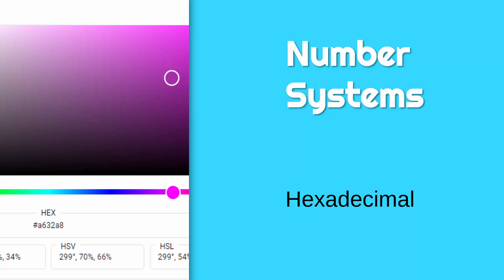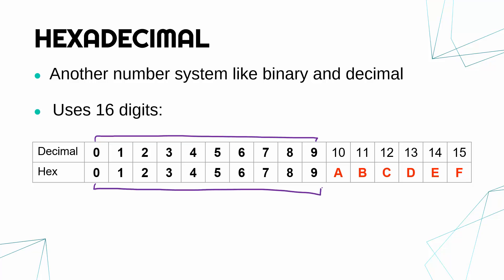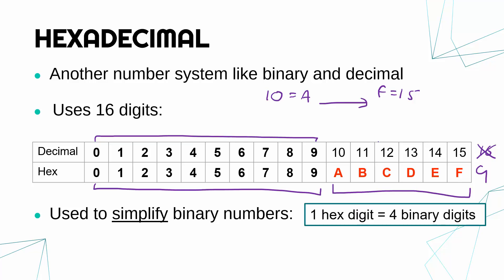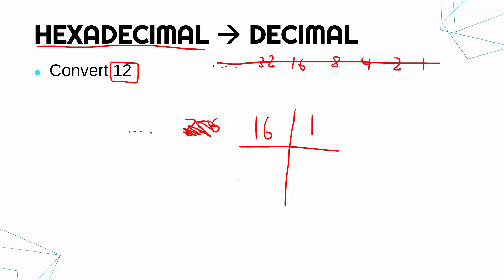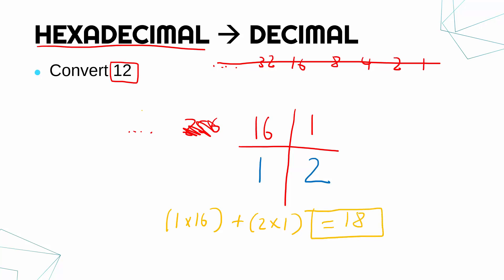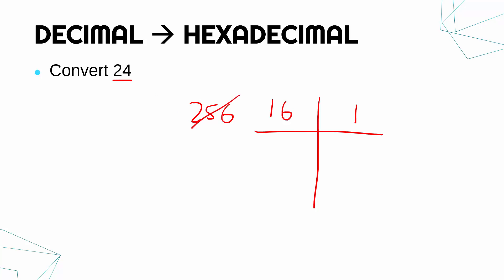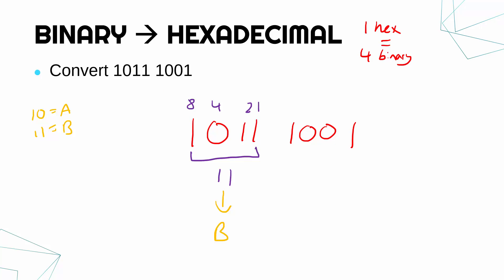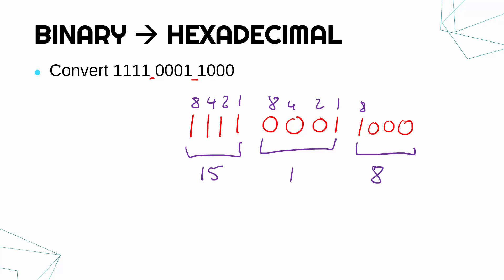What Hexadecimal is Used For and Binary/Decimal Conversions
Explaining what hexadecimal is and how it relates to binary and decimal. Then showing how to convert between binary, decimal, and hexadecimal.